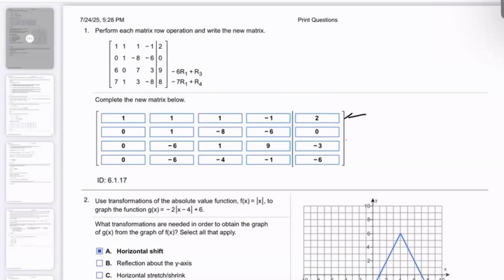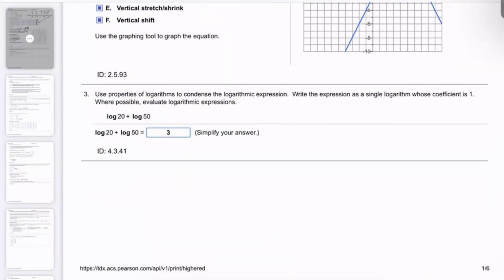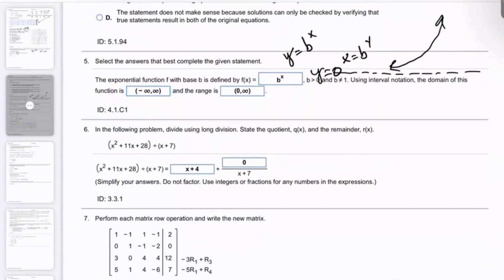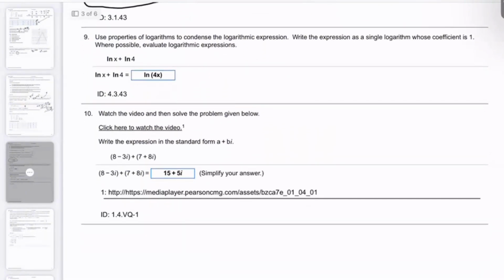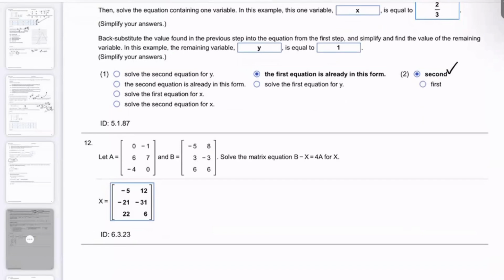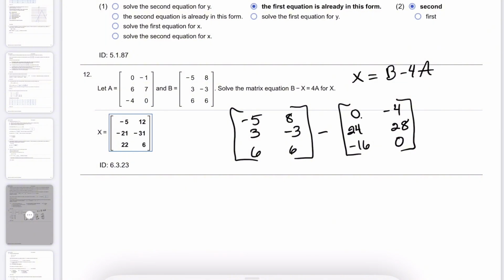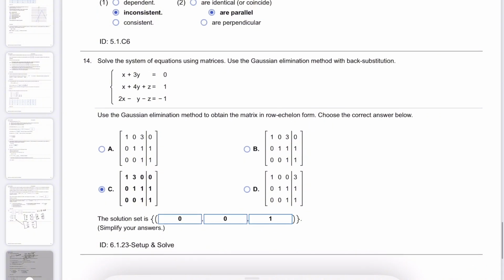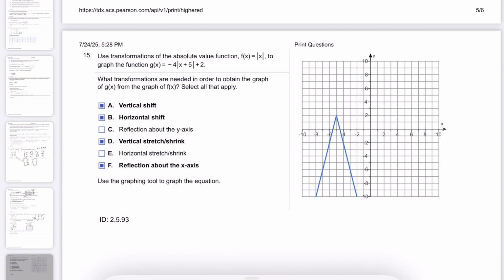College Algebra – Matrix Operations Review: Add, Subtract, Multiply & Inverse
Getting ready for your College Algebra final? This review video is here to help you lock in those last-minute concepts and boost your confidence! While the main focus is on solving systems of equations using matrices (including addition, subtraction, multiplication, and inverses), we’ll also touch on key topics from the entire course to make sure you’re fully prepared.

🔢 Topics Covered:
✅ Systems of equations (substitution, elimination, matrix methods)
✅ Matrix operations (add, subtract, multiply, inverse)
✅ Equations & inequalities
✅ Functions & graphs
✅ Exponentials & logarithms
✅ Word problems & real-world applications

Whether you need a full walkthrough or just a quick refresher, this video is designed to support your success.

🔗 TI-Nspire Calculator: Staples TI-Nspire